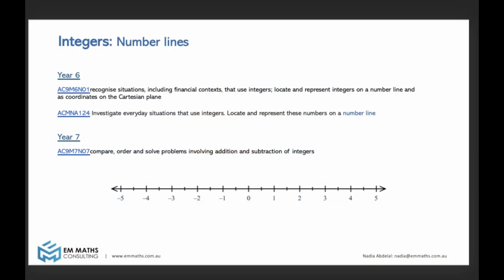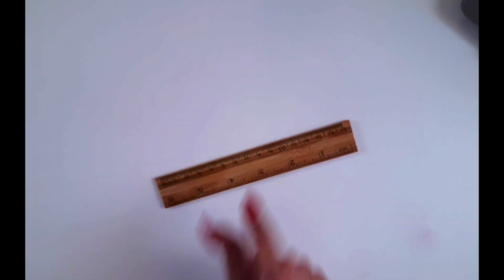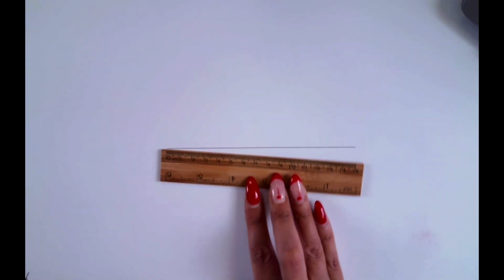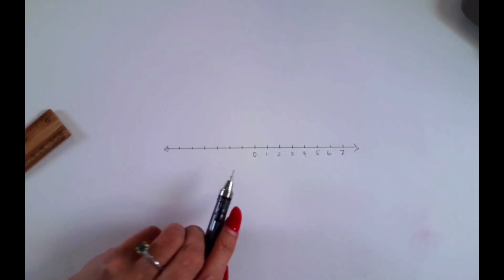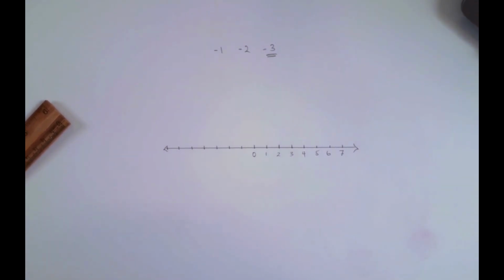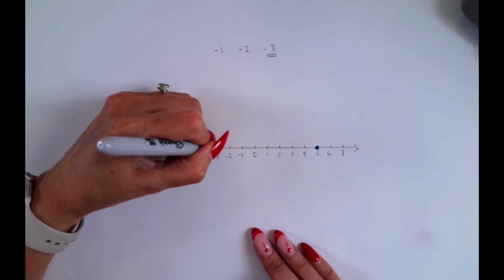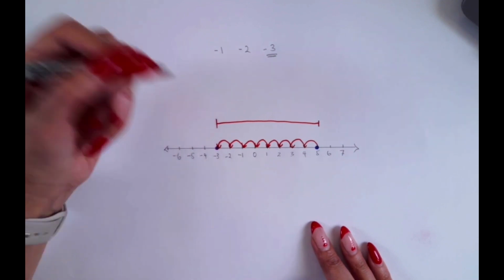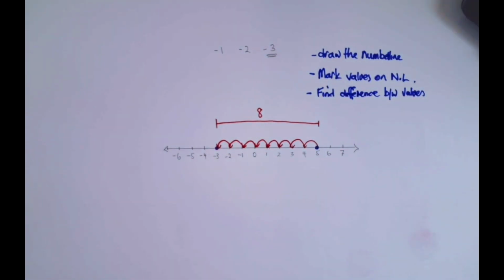Integers using number lines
In this video, I discuss the three fundamental principles that should be focussed on when introducing students to integers on number lines.